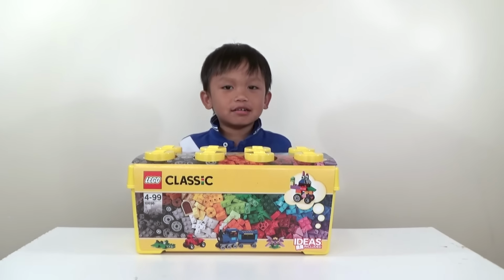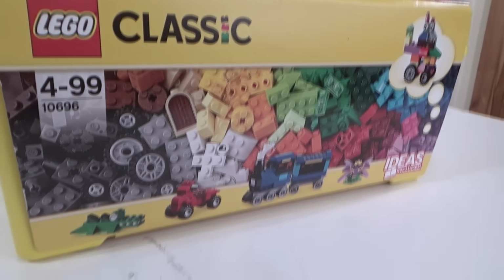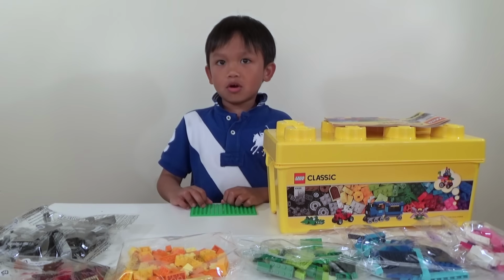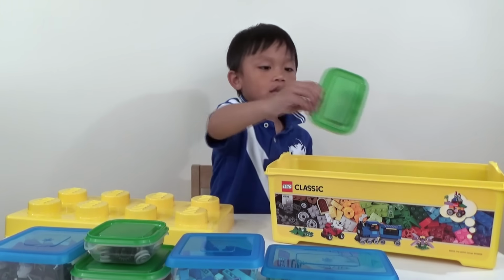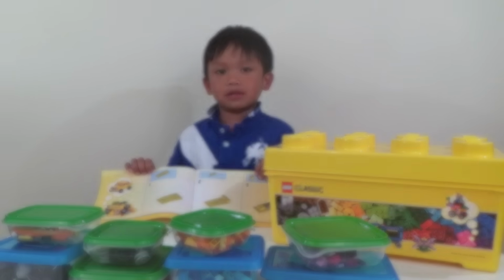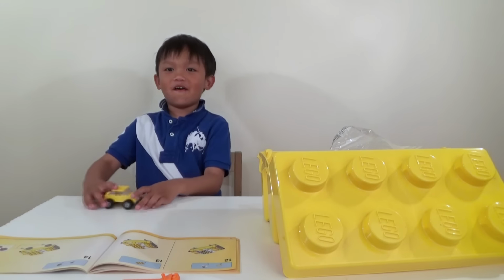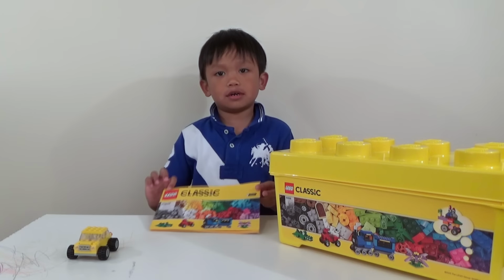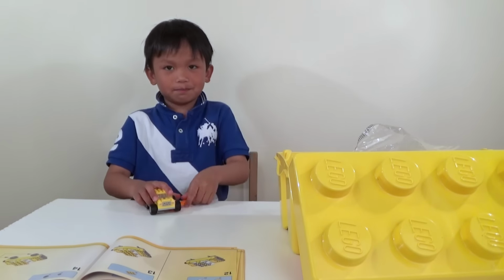Lego Classic Part 1 - Medium Brick Box with 484 pieces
Unboxing Lego Classic medium box and building some figures.